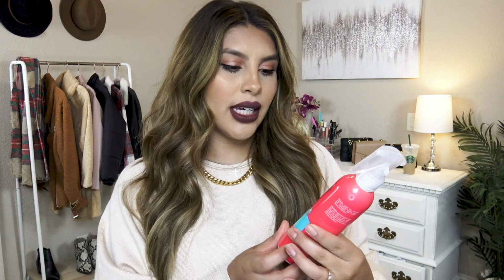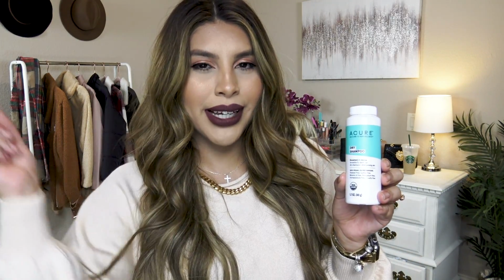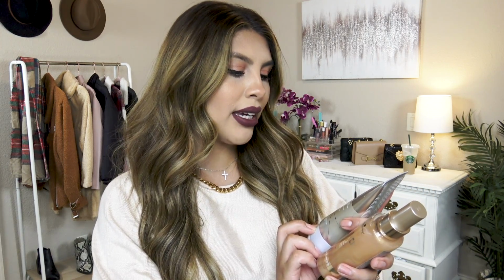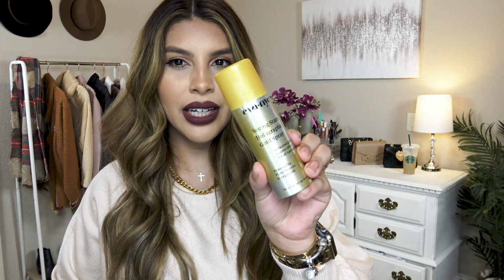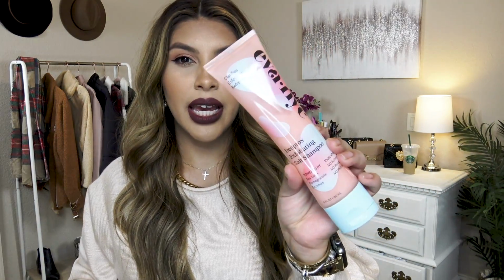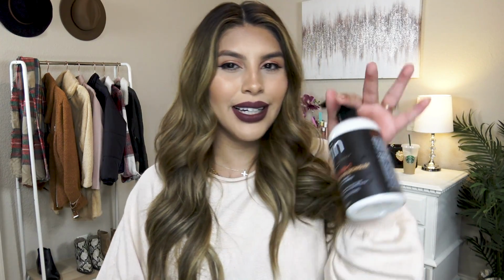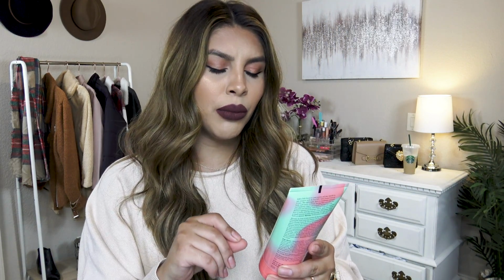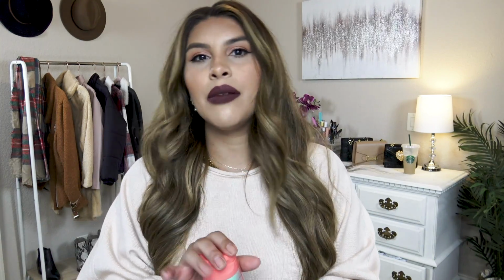ULTA DRUGSTORE HAIR HAUL 2020 | bleached hair care, lots of conditioning & styling!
Hope you all enjoyed my Ulta hair products  picks!! If you want to see a try on let me know by giving this video a thumbs up!

PRODUCTS MENTIONED:
MARC ANTHONY LEAVE IN SPRAY
EVA NYC 10 IN 1 PRIMER
ACURE DRY SHAMPOO POWDER
JOICO HAIR SHAKE
JOICO BLONDE LIFE BRIGHTENING MASK
BLONDEME SHINE ELIXIR
EVA NYC SEEING STARS GLITTER SPRAY
ART NATURALS PURPLE SHAMPOO
ART NATURALS PURPLE CONDITIONER
EXFOLIATING SALT SHAMPOO
TGIN 3 IN 1 CO WASH
PLUMP FOR JOY DRY SHAMPOO
GOT2B HAIRSPRAY
KERATIN FLASH BLOW DRY SPRAY
EVY NYC LEAVE IN CREAM